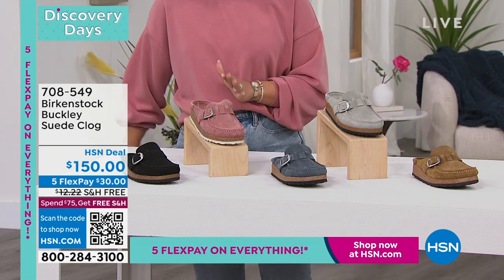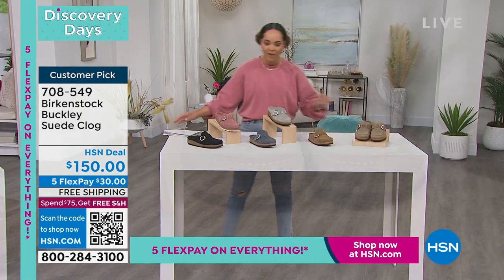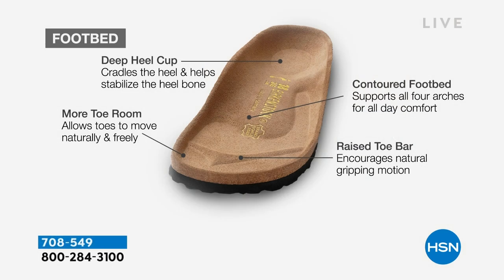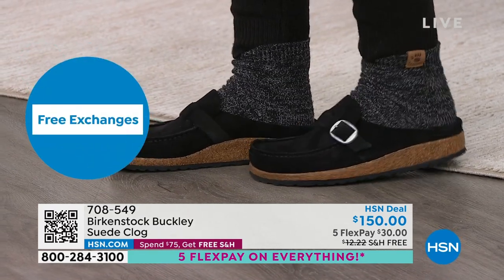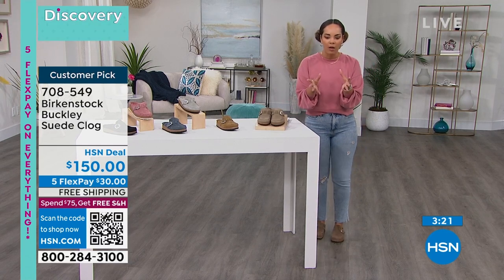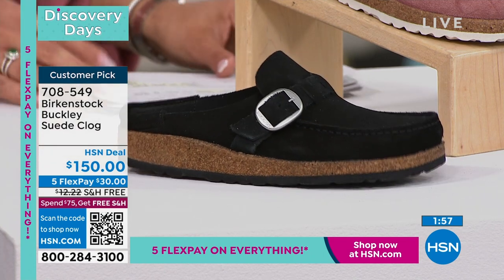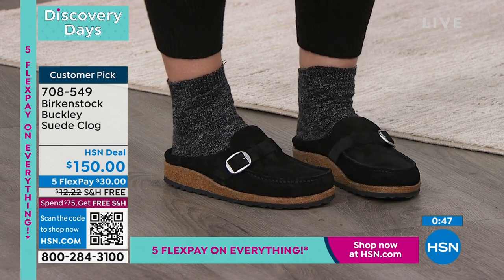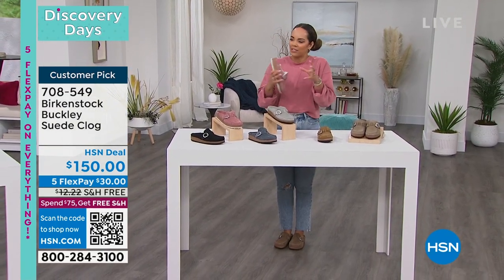Birkenstock Buckley Suede Clog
Moccasin construction defines this coollooking clog, which is built on Birkenstock's classic, contoured cork footbed for legendary comfort and support.